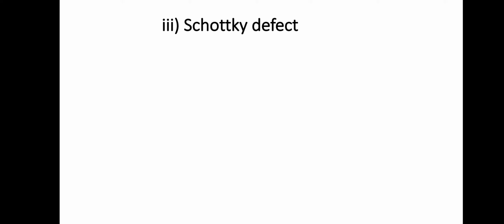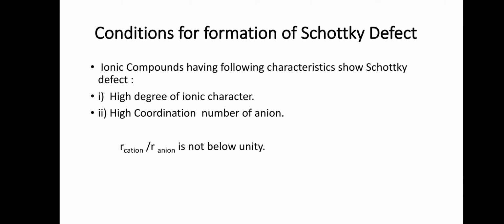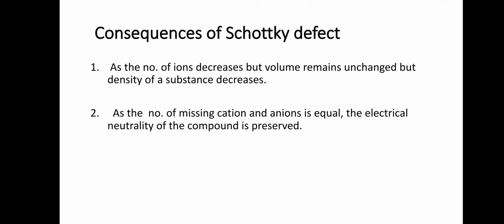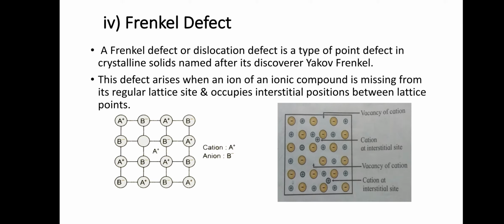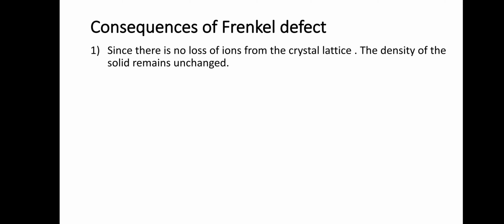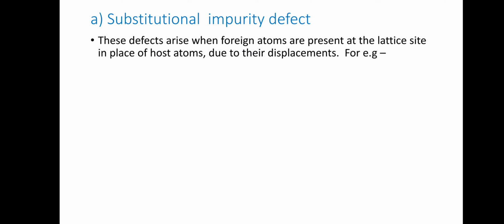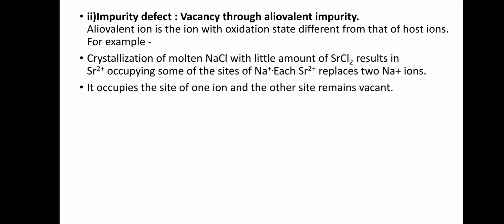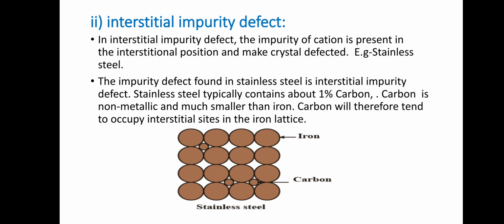Schottky Defect, Frankel Defect and Impurity Defect - Solid state- Std XII